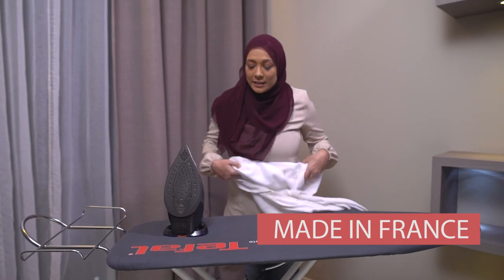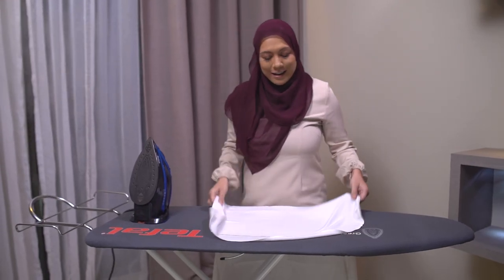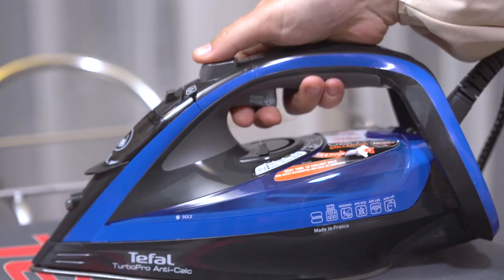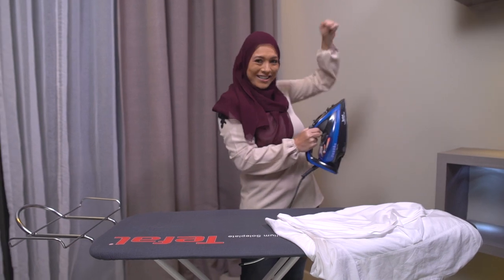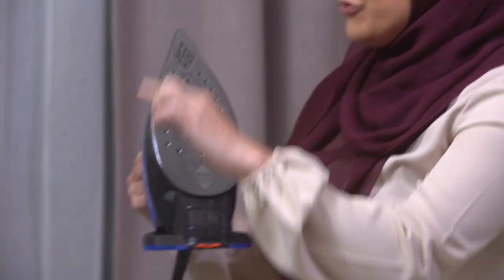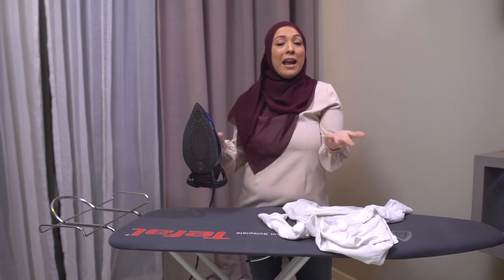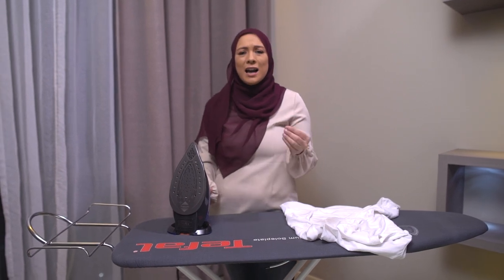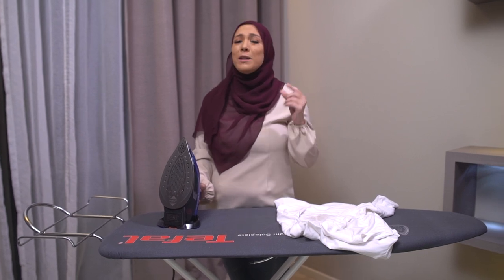Tefal FV5648 TURBO PRO Steam Iron Review by Sharifah Sofia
Visibly more powerful*: High-efficiency iron with Turbo Boost and removable Scale Collector for outstanding ironing results everyday
Turbo Boost propels a 220g/min steam shot deep into fabrics to remove stubborn creases with ease

-Patented removable Scale Collector for lasting steam power and easy crease removal

-Fast-heat, 2600W steam iron with anti-drip function to prevent staining and ‘Eco Mode’ to save energy***

*Versus previous Tefal FV55 range

**Compared to other Tefal soleplates

***-20% compared with energy use at maximum output level

*vs previous range FV55